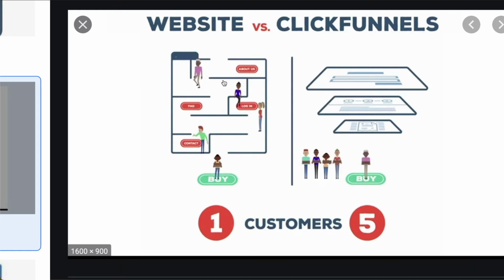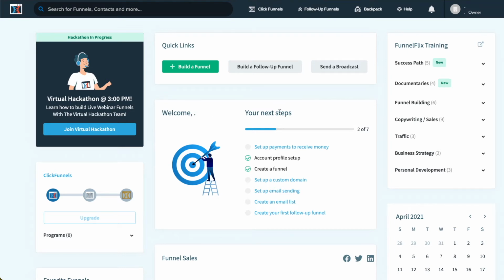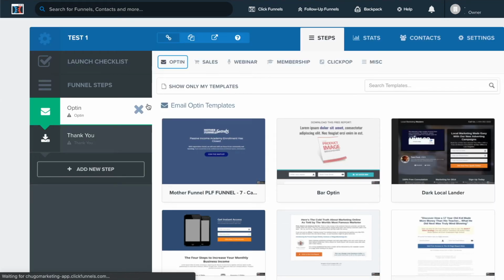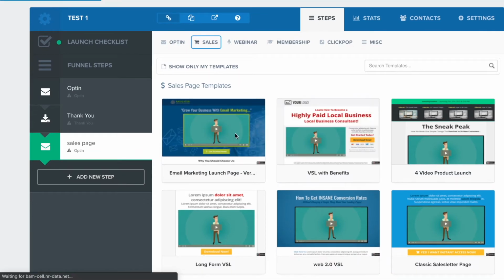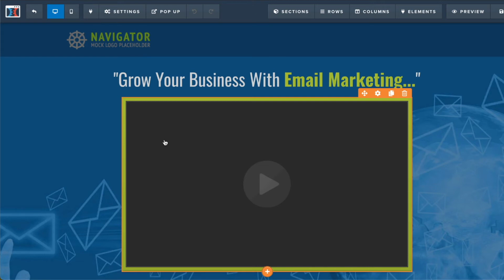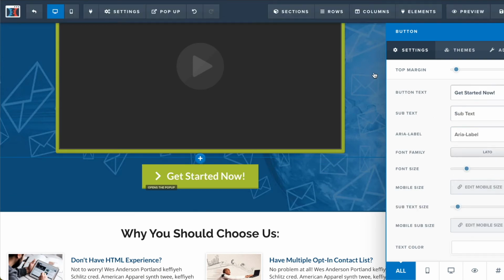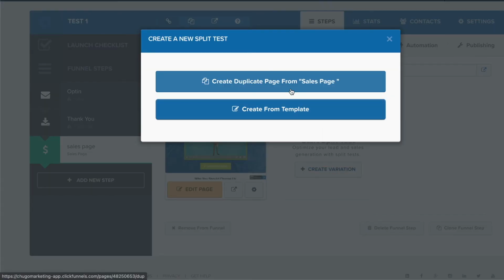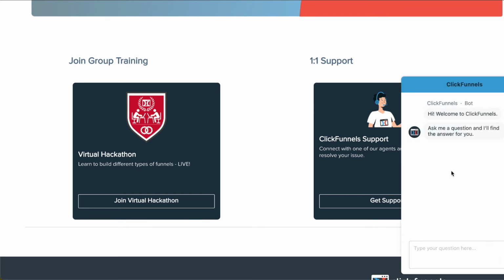Honest ClickFunnels Review 2021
In this video, you will get an honest ClickFunnels review for 2021. I go over every aspect of ClickFunnels, from their building a funnel feature, right up to their support. This review aims to help beginners who haven't got any idea what the software is used for and people who may know about it but haven't yet decided if they want to buy it.

This channel is my journey on building an affiliate business, with a good amount of success over the past months I have created this Youtube for beginners who want to learn just like I have done. Join my journey as I will be posting regularly to help others as Youtube has done for me.

I would greatly appreciate it if you could like and subscribe to my channel it will seriously help me in these early stages, also if you have any general questions about affiliate marketing and how I have started earning commissions over the last months, then feel free to leave a comment I will get back to every single one of them!

Bonus Content